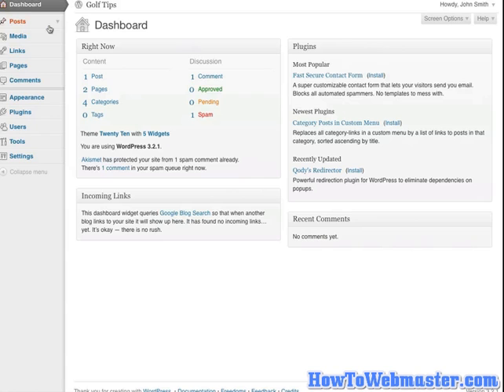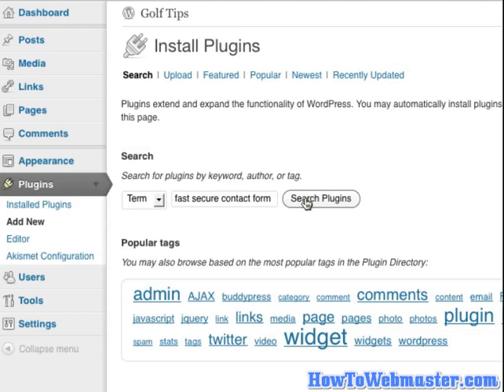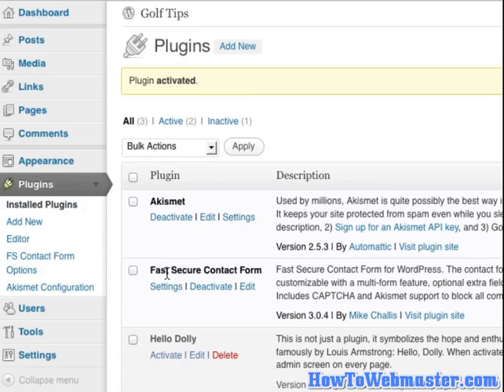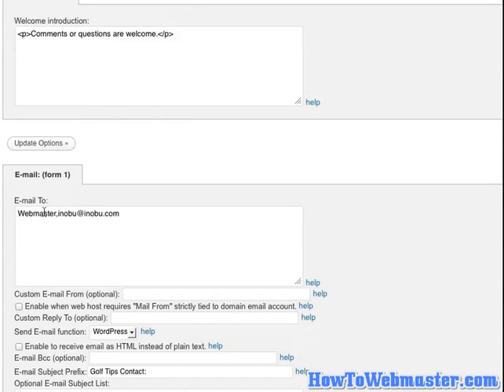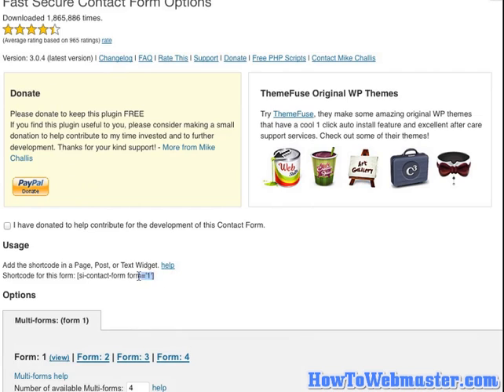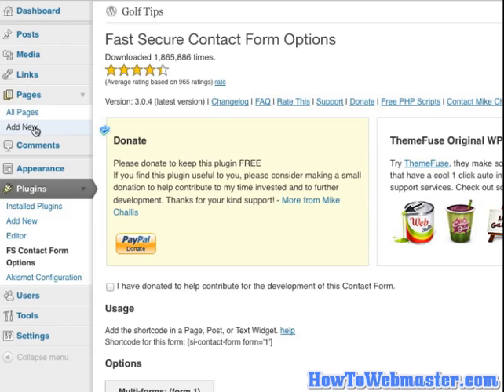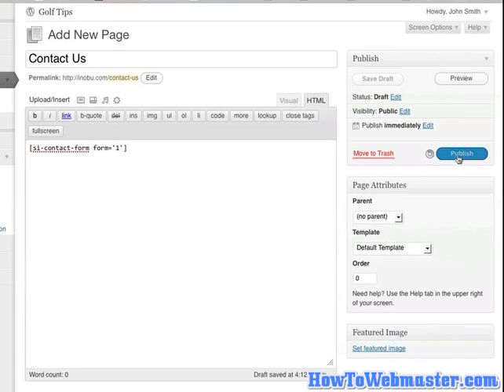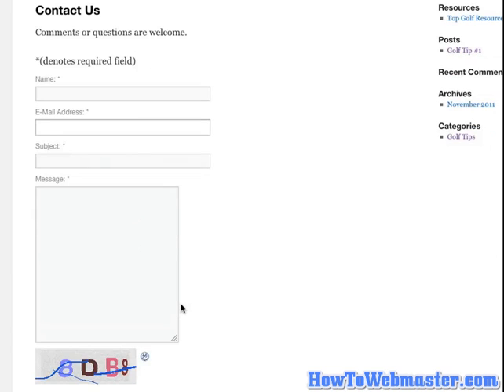How To Setup Email Contact Form On Wordpress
Learn how to setup a contact form on Wordpress so visitors can send a message to your email.

Need reliable, FAST, cheap wordpress hosting?
Get great deals on quality hosting for $1, check out My Web Hosting Coupons

WP Training
Search Marketing Training
Ecommerce
Offline Marketing
Getting Traffic
List building